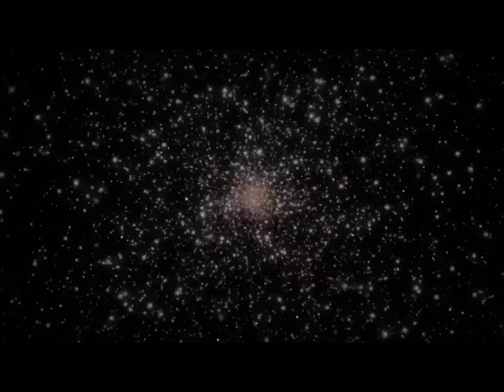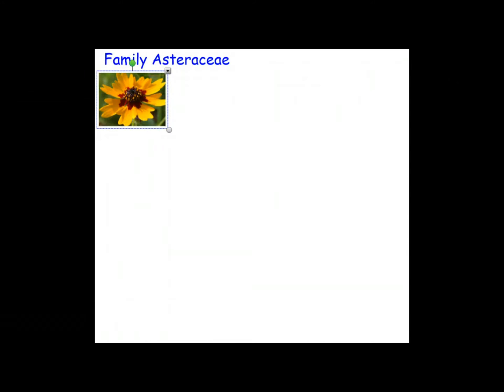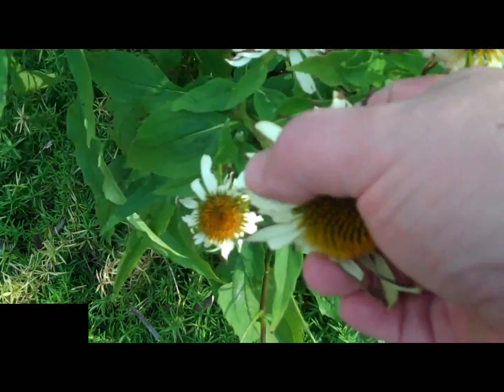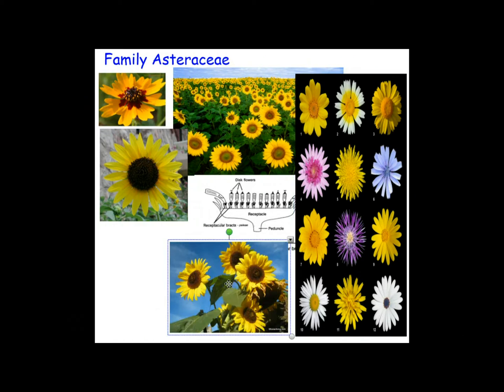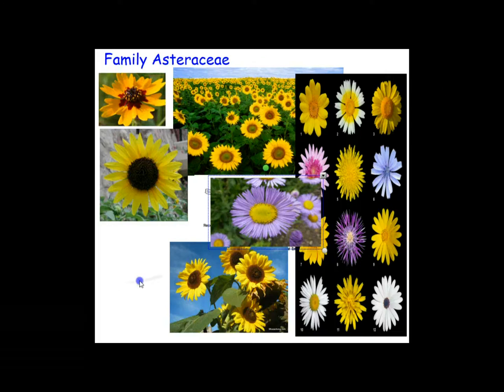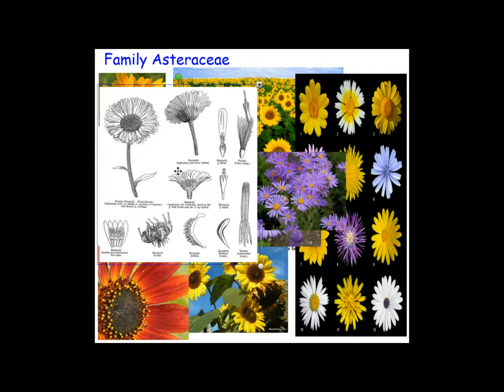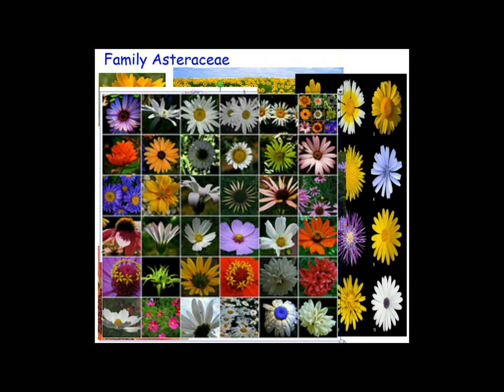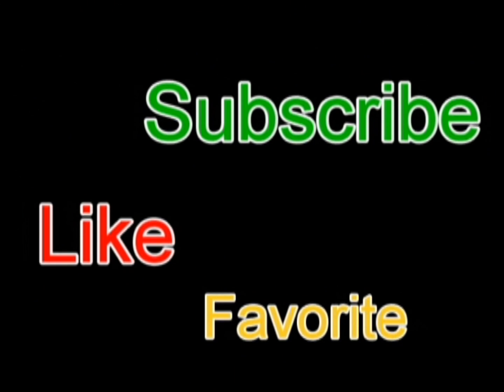Plant Families: Asteraceae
New Series:  Episode 2 - Family Asteraceae